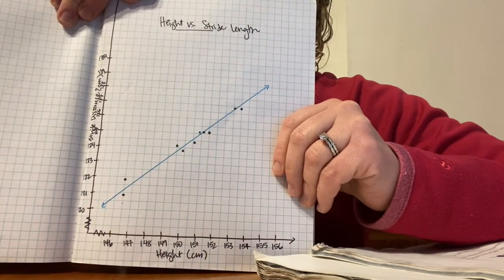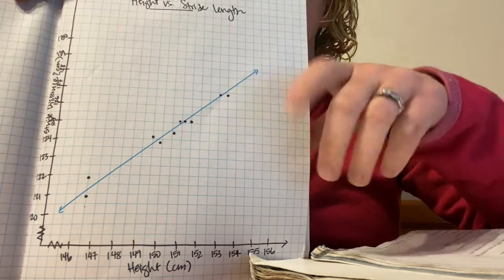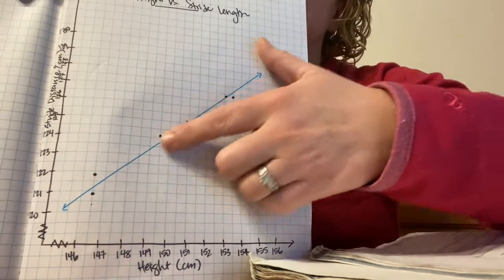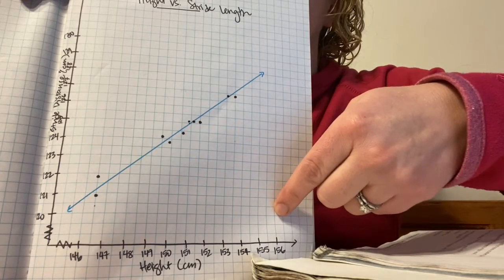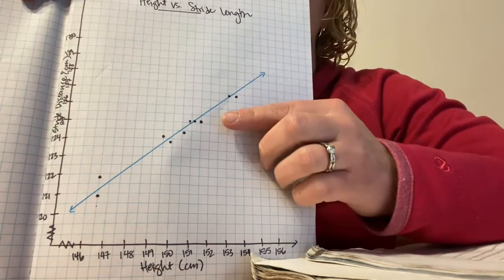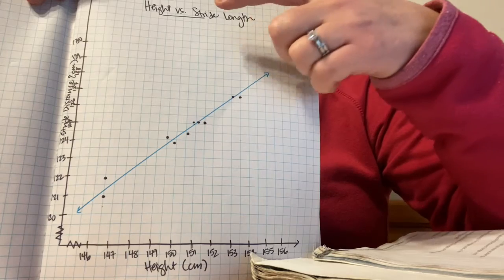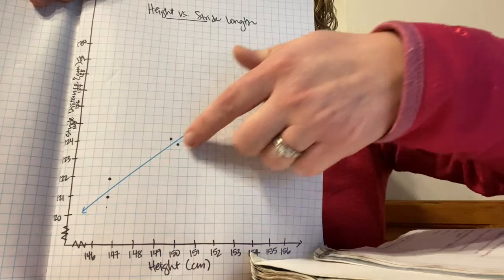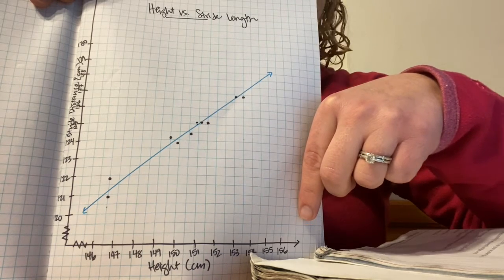Math 8 Module 5 - Lesson 5.2 Video #2 (Predicting Data with a Hand-Made Trend Line)